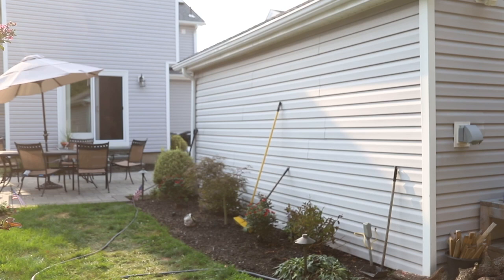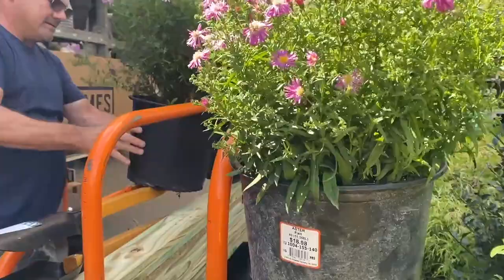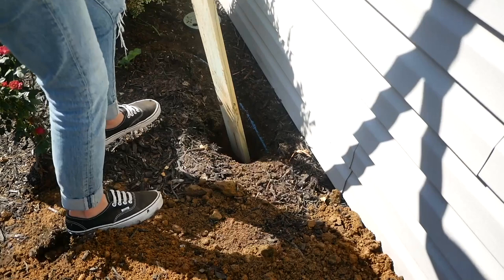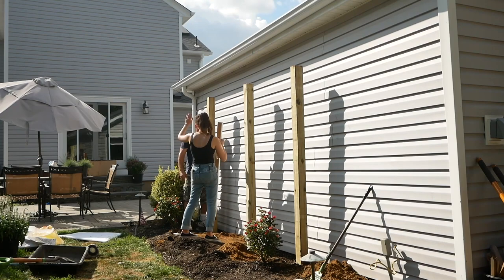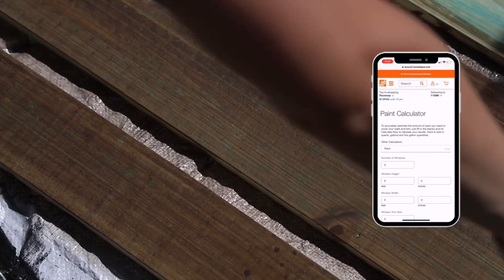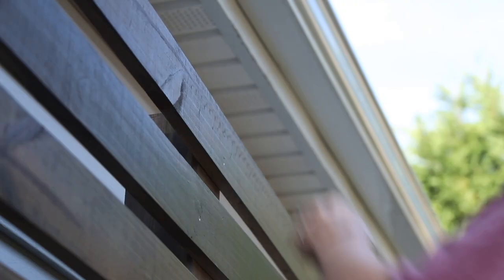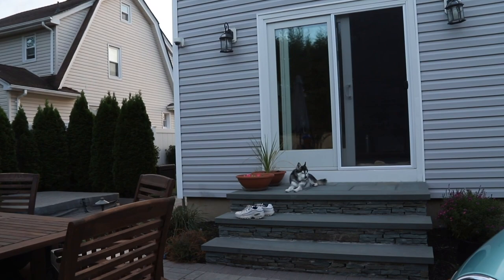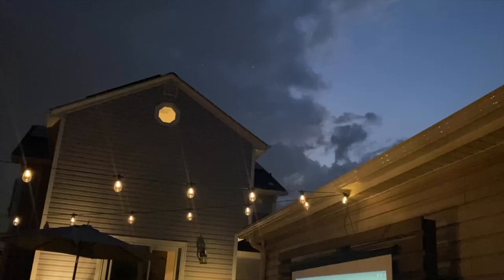EASIEST OUTDOOR MOVIE THEATER HACK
This Outdoor Theater Changed Everything

Outdoor holiday entertainment season is finally here, so I helped turn my parents' backyard into an outdoor movie theater with a DIY outdoor projection screen to host our upcoming family parties! This was a super fun project that only took a few days to complete!

For this project, I used The Home Depot App's Paint Calculator to calculate how much stain was required for the outdoor theater wall as well as the Augmented  Reality feature to help visualize furniture in the space! I also tried the new ProjectColor app to help pick a color scheme for the new décor!

Download The Home Depot's Mobile App to make your next project easier

Download The ProjectColor App to help plan your next project

»»»» P R O J E C T S

Here are links to other projects on my channel that I referenced in my video!

» T H E A T E R

» D E C O R